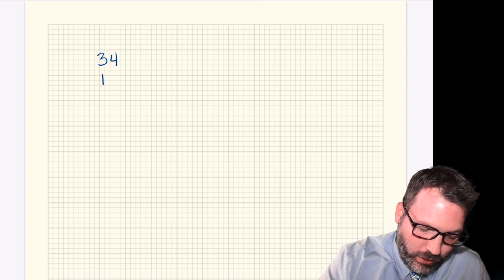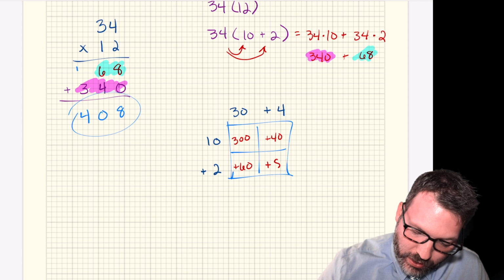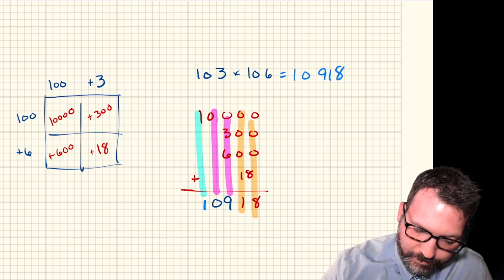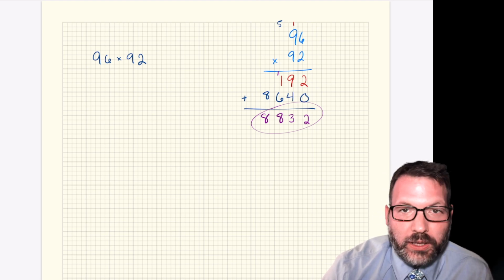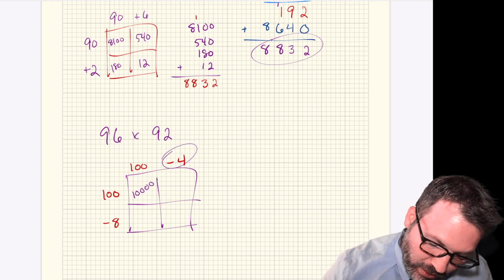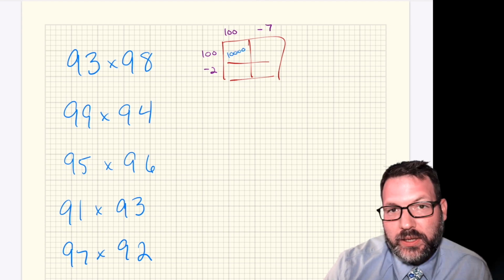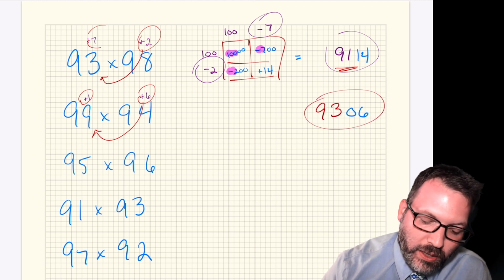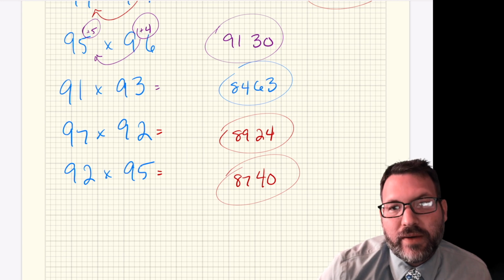Multiplying Just Under 100 Trick // Math Minute [#8] [NUMBER SENSE]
The LOST episode (in more than one ways)! Last week, we saw how the area model a.k.a. the box method a.k.a. double distribution a.k.a. the thing parents don't like that math teachers these days make their kids do, we saw how that model helps us find tricks to multiply numbers just above 100 mentally. Today, we look at how the same model helps us develop a trick for multiplying numbers just UNDER 100 instead. WARNING: this trick does involve some subtraction. I apologize.

This will be the last in this little miniseries we've done on how the distributive property enables us to understand these different "tricks" or heuristics. The other "number sense" style videos can be found in this playlist

Reminder: if you'd a worksheet with a short how-to on the tricks and some practice problems, you can find that

0:00 - And so it begins
0:45 - Review of what we’ve done with the distributive property
2:24 - Review of “double distribution” or the area model for multiplication
3:01 - Review of the 11 trick
3:32 - Review of the best trick of all time, the multiplying numbers slightly above 100 trick
4:47 - The new trick: multiplying numbers just below 100